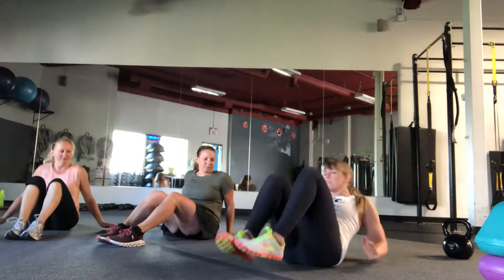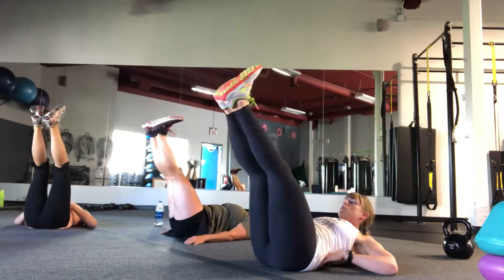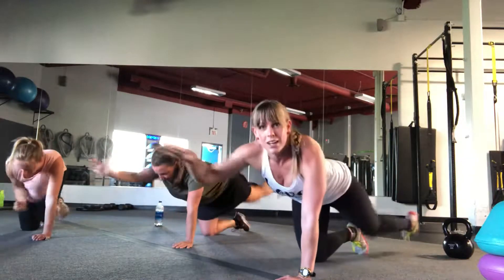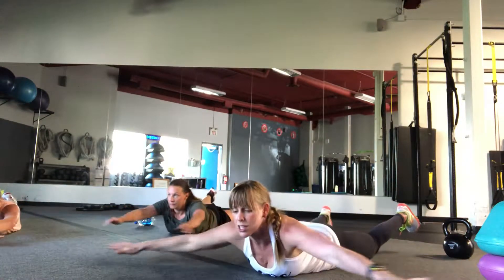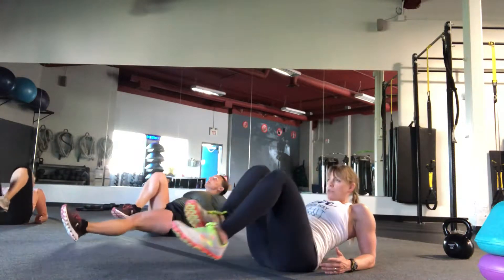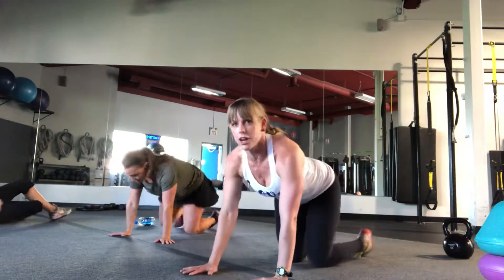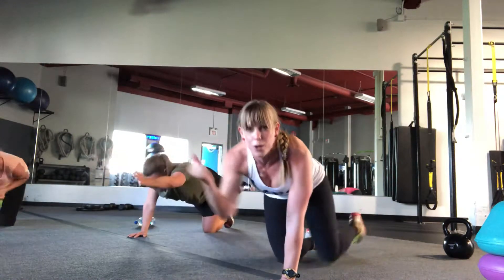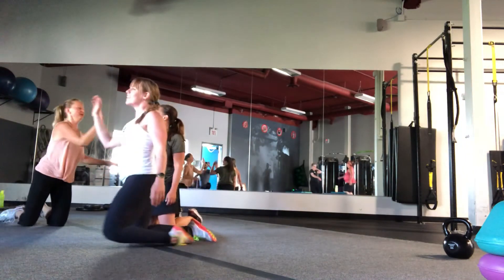5 (ish!) minutes of abs at Ironside